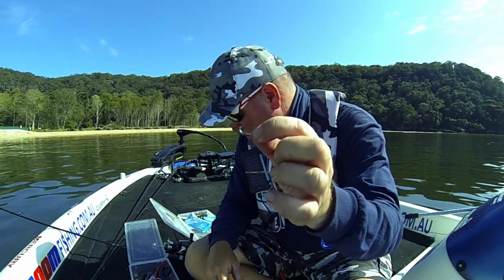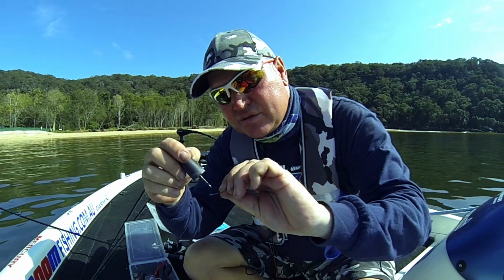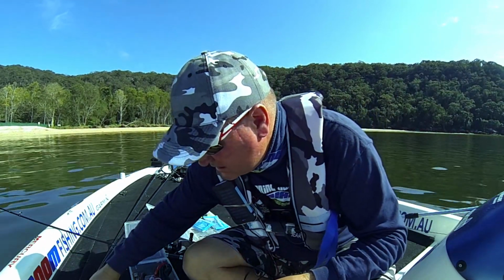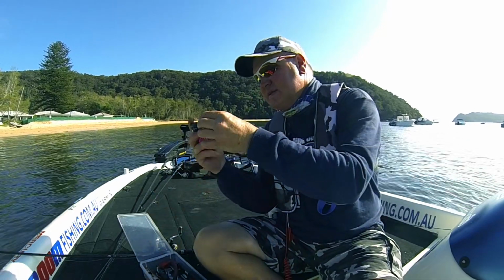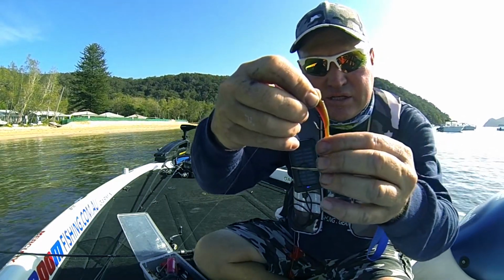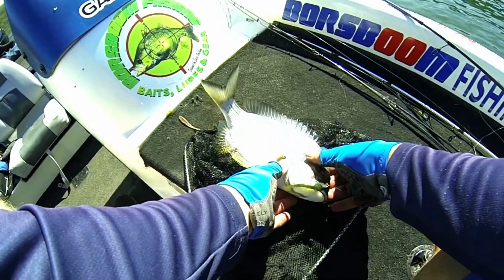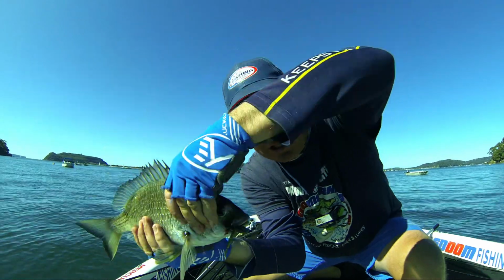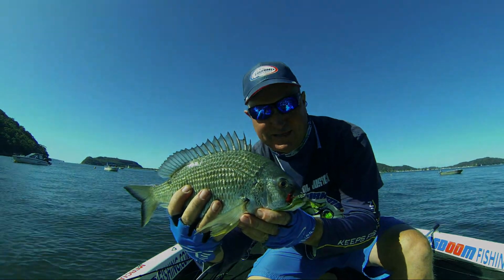Catch Quality Fish On Docks Doing This✔️🐟🐟🐟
Great Technique To Smash Your PB On Docks...